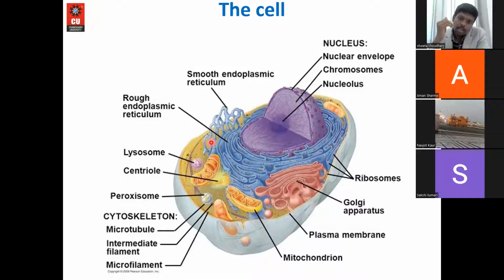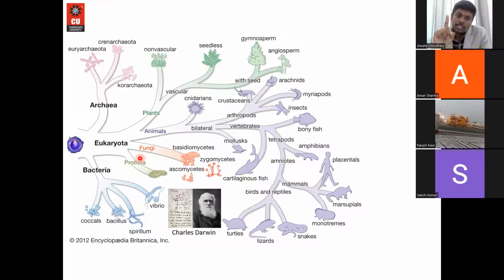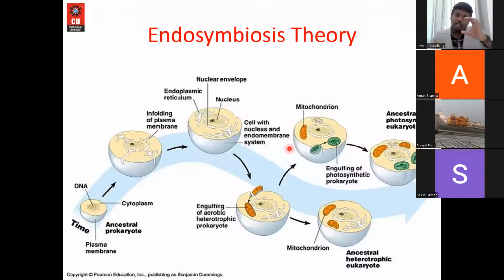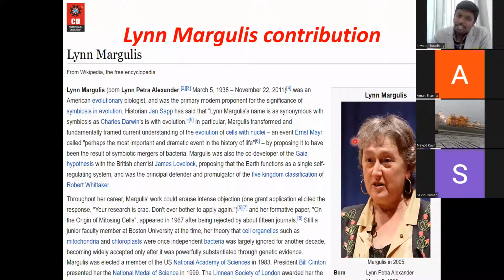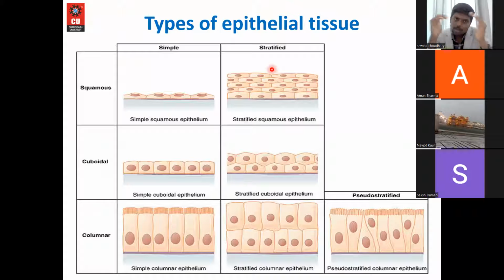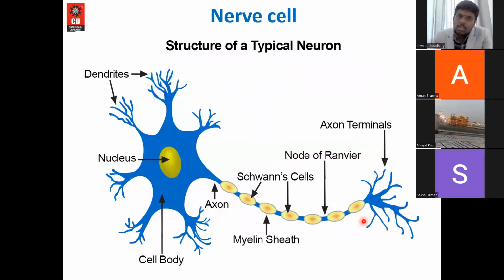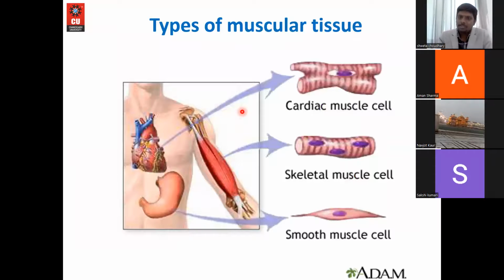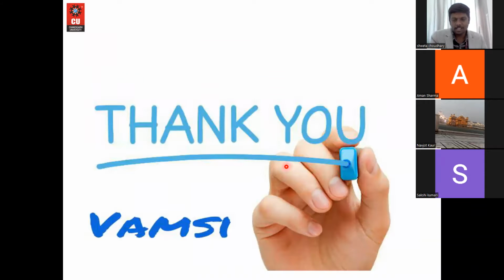Endosymbiosis theory & origin of Eukaryotes.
Attuluri Vamsi Kumar, Assistant Professor, OBE- co-ordinator, Department of MLT, UIAHS, Chandigarh University.